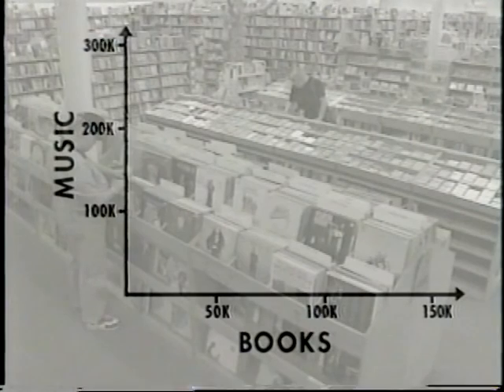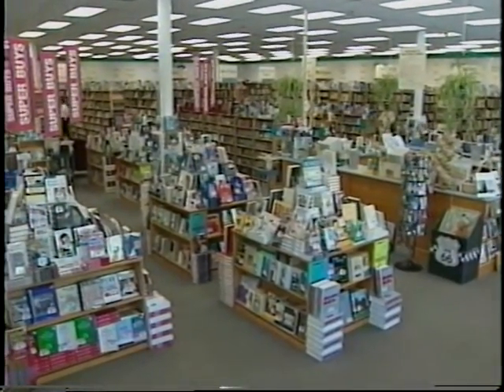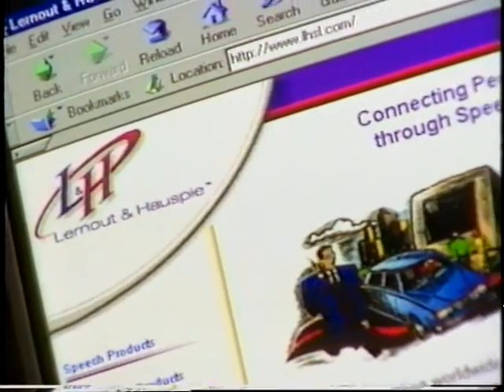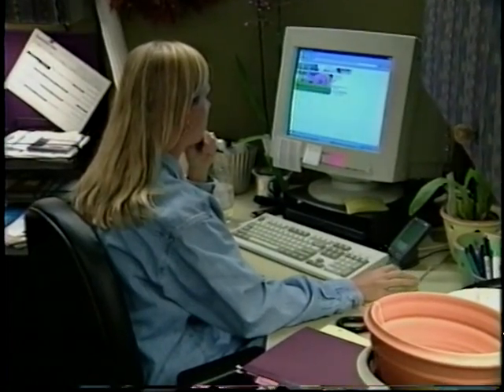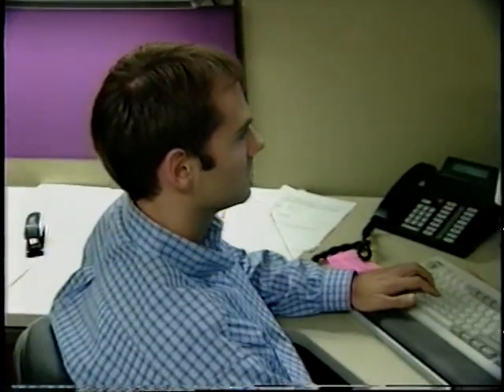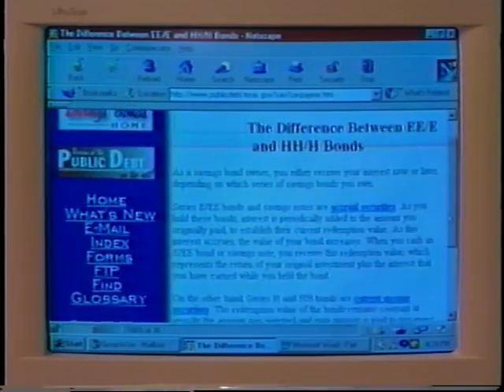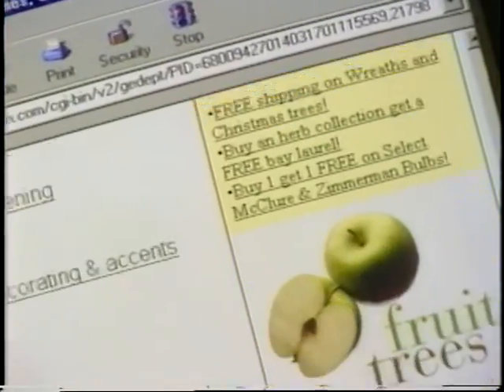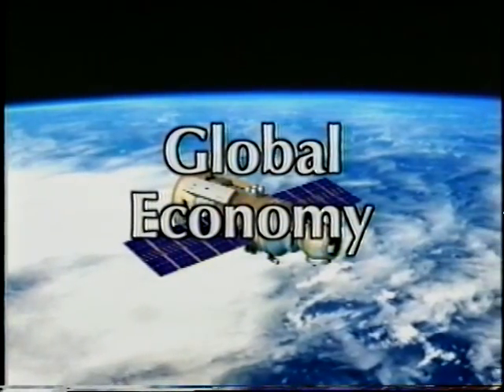Confronting Scarcity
From the series
Choices & Change: Microeconomics by Dallas County Community College District.